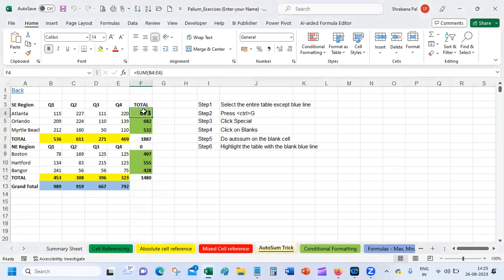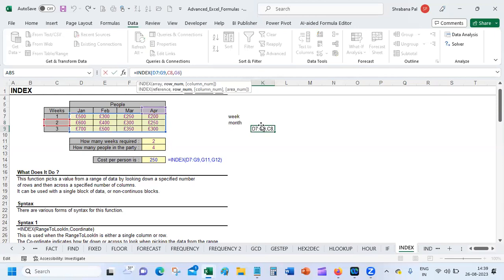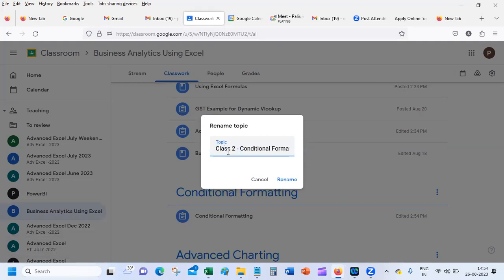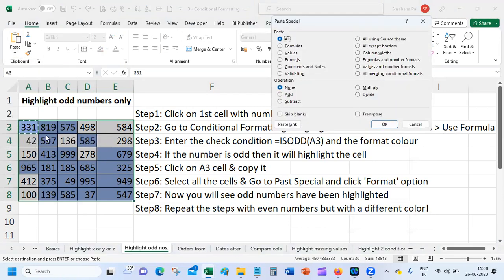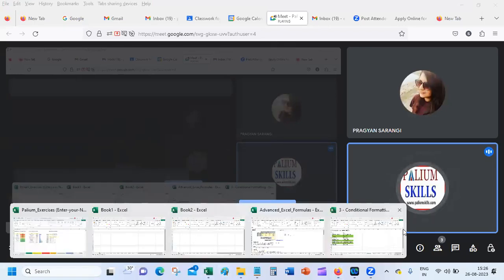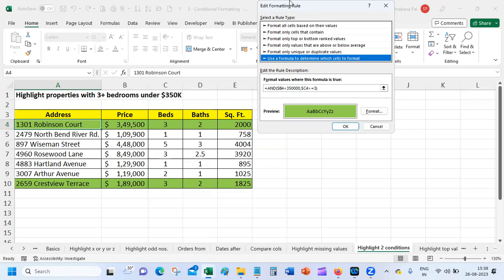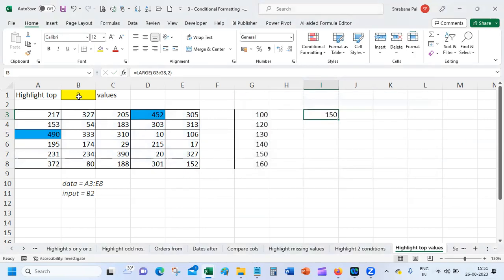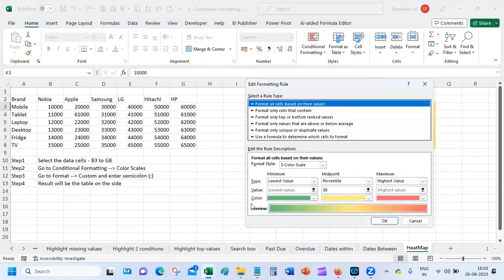Business Analytics - Class 2 - Advanced Conditional Formatting | Learn a Skill at Palium Skills